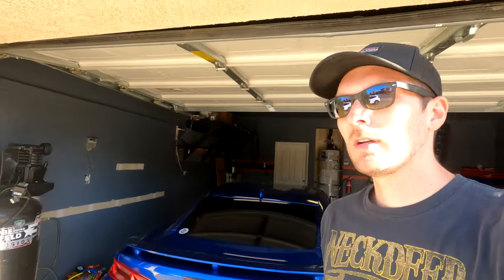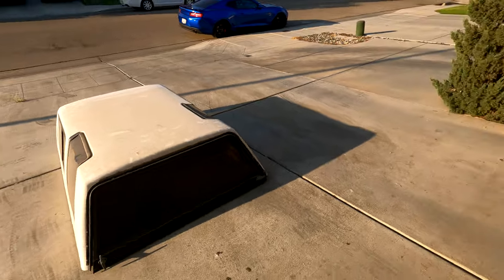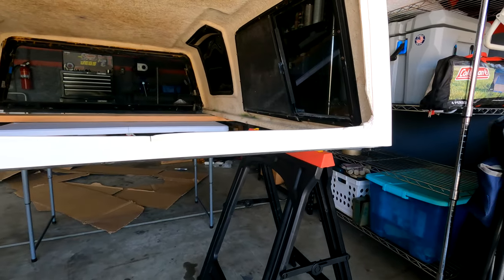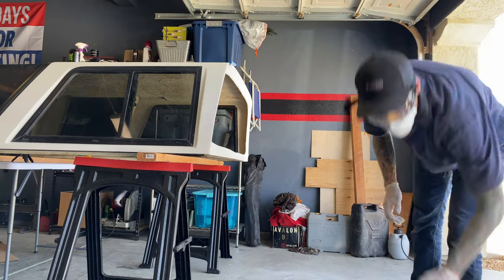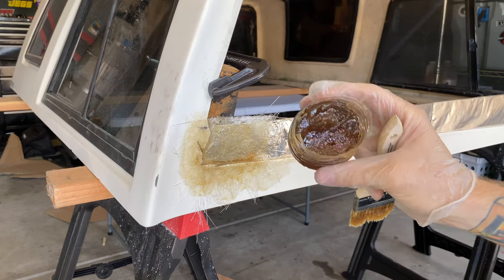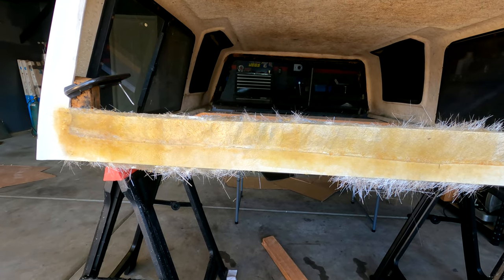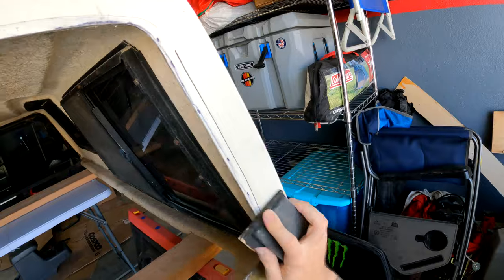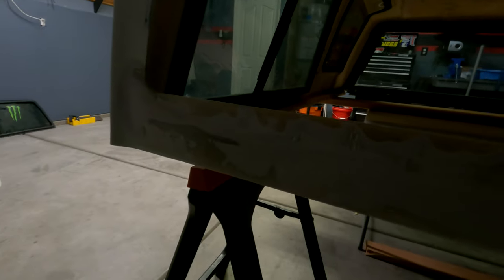Make a Fiberglass Part From Scratch - How To (BEGINNER) // Camper Shell Build Ep. 2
Making a custom fiberglass part for my Toyota camper shell project using Bondo fiberglass and resin. You can make anything with this stuff! I created a window frame out of fiberglass to accept a rear sliding truck window in the front of the camper shell. You can make some awesome custom parts for your car, truck, motorcycle, or boat with fiberglass. Stoked on the result! Hope you guys enjoy!

Bondo Fiberglass Resin Repair Kit
Bondo Body Filler

0:00 Intro and recap
1:36 Fiberglass repair kit overview
2:49 The plan to fit the window
3:39 Day 2 and new ideas
4:36 Measuring the window for the cutout
5:50 Doubt sets in.. this is a big gap
6:20 Cutting and test fitting
7:23 Fiberglassing
11:09 Fiberglass is done!
11:58 The window is in!
12:55 Laying filler and sanding
14:02 Filler is done and deep thoughts ensue
15:05 Painting and finishing the job